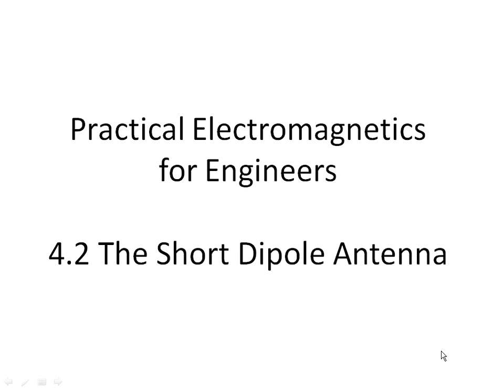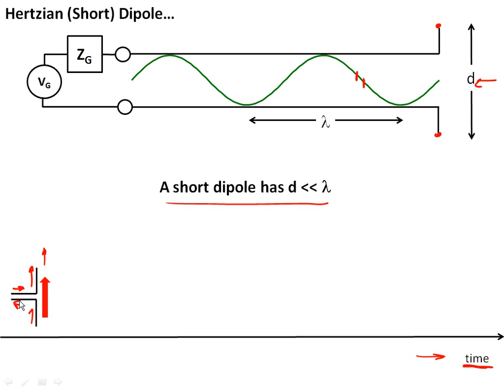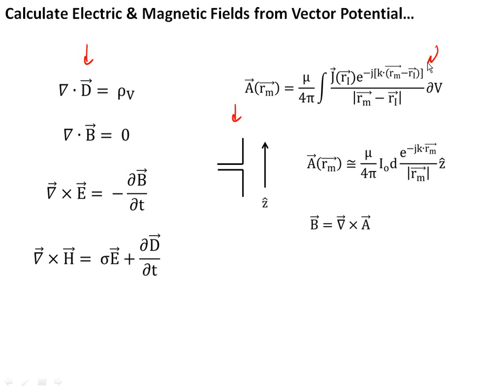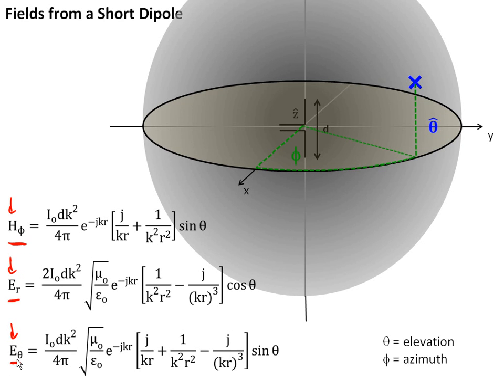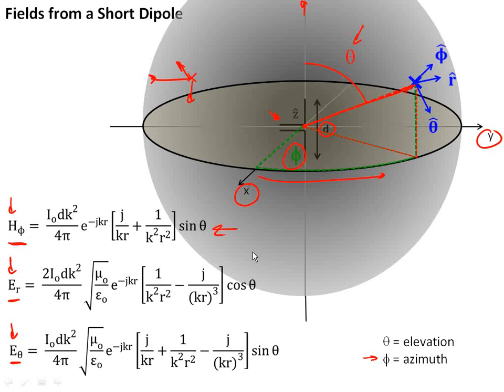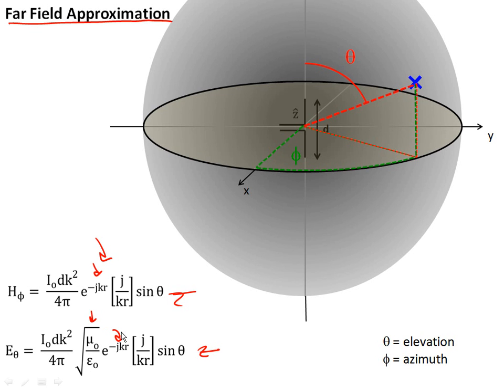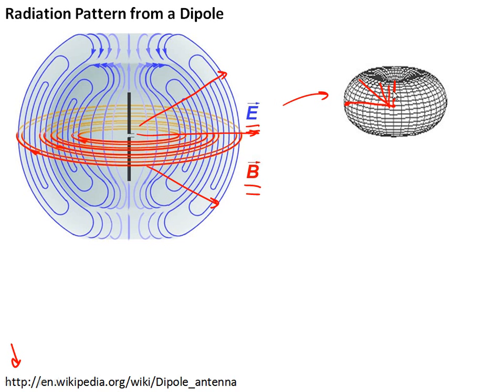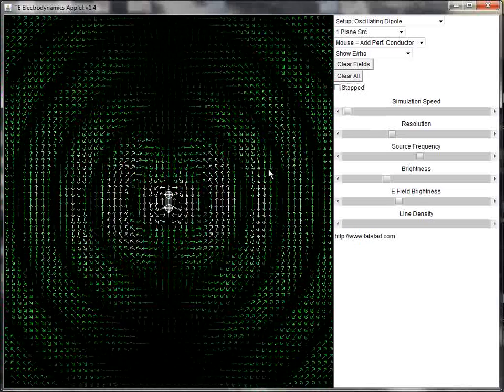4.2 Short Dipole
This video was made for a junior electromagnetics course in electrical engineering at Bucknell University, USA.  The video is designed to be used as the out-of-the-classroom component and combined with active learning exercises in class.  This video covers the basics of short, or Hertzian, dipole antennas with a length much shorter than a wavelength.